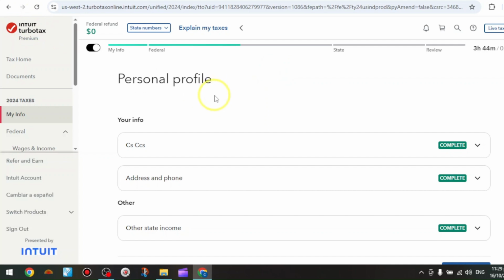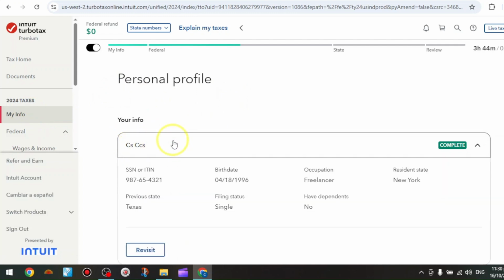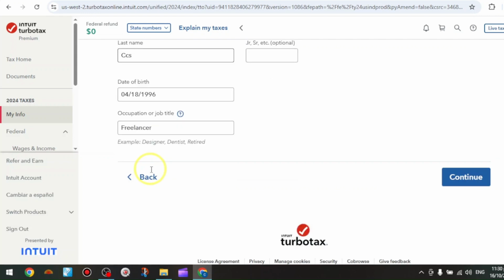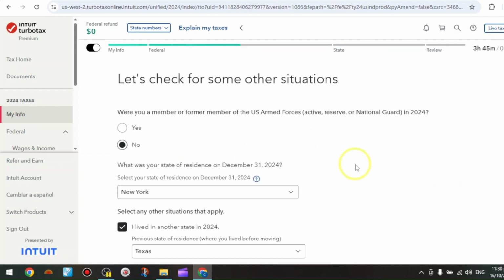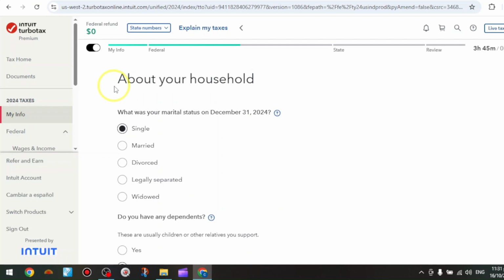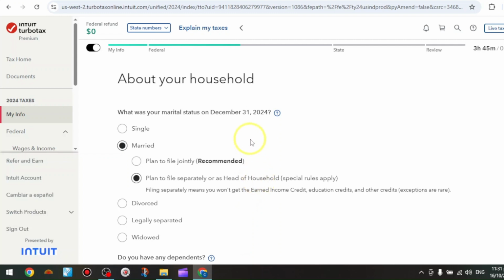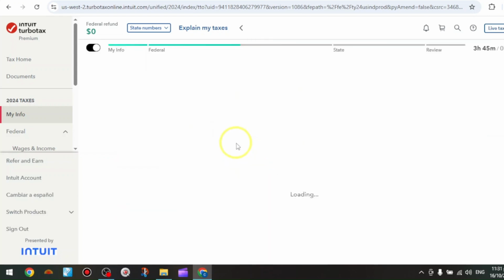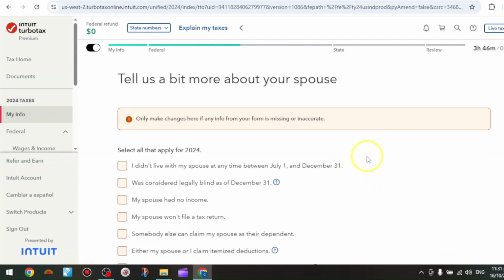How To Change To Married Filing Separately On Turbotax 2026 (EASY GUIDE)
Need to change your filing status to Married Filing Separately in TurboTax? In this step-by-step tutorial, you’ll learn exactly how to change to Married Filing Separately on TurboTax, whether you’ve already started your return or are setting up a new one.

We’ll cover:

How to change your filing status in TurboTax

The difference between “Married Filing Jointly” and “Married Filing Separately”

When it makes sense to file separately

How to review your return before submitting

This guide is perfect for anyone filing taxes in the U.S. who needs to update their status in TurboTax for accuracy or legal reasons.